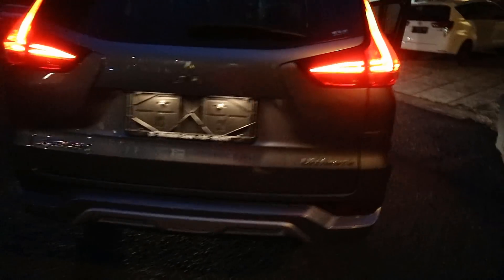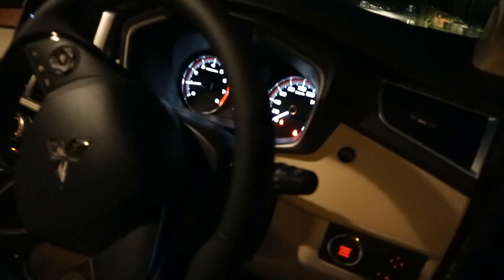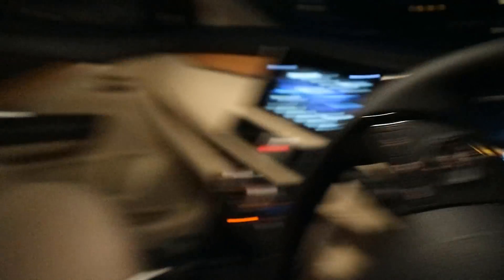MITSUBISHI XPANDER-ku DATANG !!! FIRST RIDE !!! (ENGLISH)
hey guys i hope u enjoyed it.